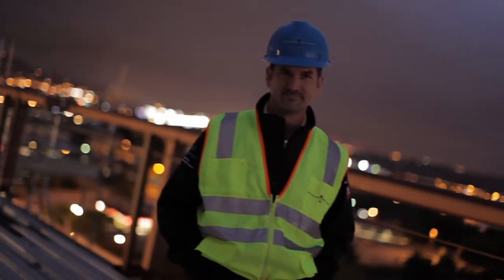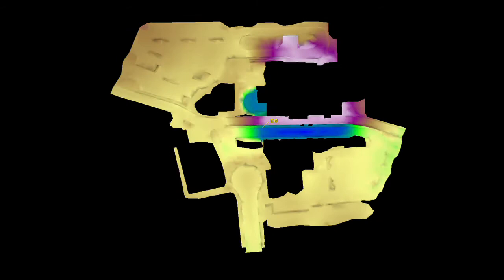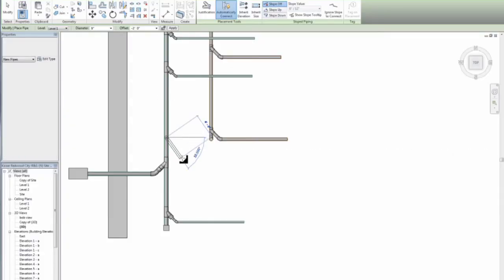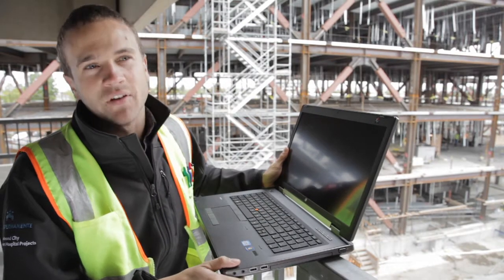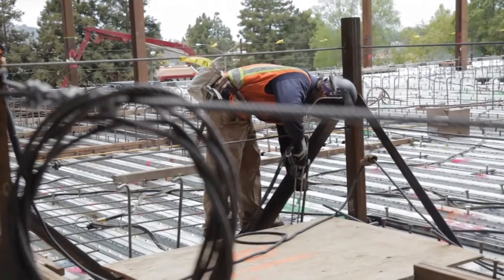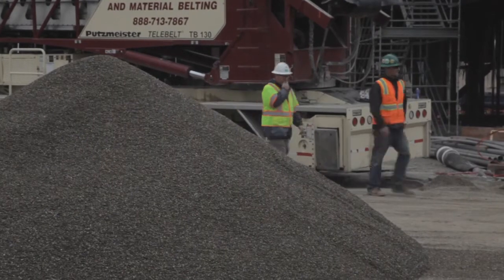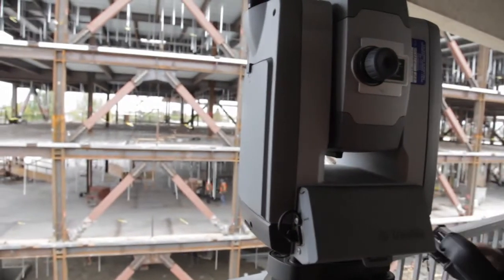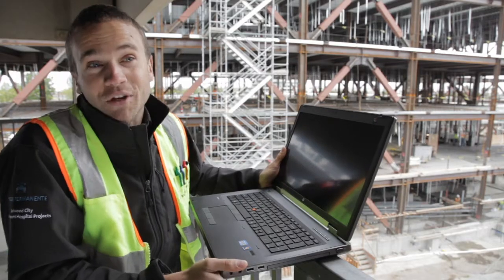Rudolph & Sletten // Corporate video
At Rudolph & Sletten we use a very old fashion technology
It's called people talking to each other

We build an environment that encourages that dialog

The idea that you're drinking from the same coffee pot with the design team and the owner and the architect

That's really what makes these projects successful
They see themselves as one big part of a team

The technology has helped us to do a better job but it's important to remember that technology does not build a building
It's the people that build a building

I've been with the company for thirty --one years

Almost fifteen-years

Ken Sletten actually hired me believe it or not as a an apprentice carpenter some thirty-five years ago

Our two superintendents and our foreman have been building for us forever and you sort of combined the computer generation that is very comfortable working and playing with new technology and this magic starts to happen

Even before we started building here we took a laser scanner of the entire site

Then they were able to turn that into a revit model

Essentially it's like building something before you build it

What we're able to is put all these different
All these different pieces all these various pieces into the model and from there able to determine exactly where something needs to go

And that enabled us to see what they actually looked like
Do the pot holding find the utilities

Google sketch up allows you to model things in 3D very quickly and easily
We can precisely and accurately estimate and then also coordinate with the field the amount of concrete that will be placed

Walking through the model seeing the elevations right there you don't have to calculate how many inches you have to be from bottom of pipe or top od duct

We manipulate those draws to scale um'
Rotate um' and move um' to fit the real world

Things have change significantly
It use to be that all our contract drawings were drawn by hand
Today things are a lot different

I measure twice
four times
ten times

To within an eighth of an inch

Right down to where each bolt goes

So that way when we finally do build it we make sure we know exactly what we want to do

We find ways to use the technology to solve problems

Lets come up with the solution and see what the architect will say
Engineers love that

It really helps us plan out our projects in a way that we've never been able to do before and have great confidence both in the schedule in our cost
It is really cool to see stuff you put together in the office
You go out there and their building it

People that come to work for us really enjoy
Going outside and getting the concrete on their boots

We get the sense of accomplishment
It comes from the core of really getting something seeing it
Its like watching your kids grow

Just the satisfaction of just creating something

I know years from now I'm going to drive by here and I'm gonna say yes I built it and I was part of that from day one

When we're all done at the end of the day you can look at the project and say
We worked on that job

That hospital there its now delivering babies and saving lives I helped make that happen

So that's pretty incredible it feels good when you can do that

We love construction

The technologies we can use now help us give a quality buildings in a way that we've never done it before

Quality
Workmanship
Team spirit
That's whats great about R&S

Rudolph and Sletten, the construction company said to have "built the Silicon Valley," came to us with the desire to create a corporate documentary telling the story behind their business. In reply, we captured everything from from aptitude with advanced technology to their character and vision through the lens of their individual employees. It was such a privilege to hear the stories each had to tell. We relish this opportunity to share it with you.

My Story, Inc. creates short, documentary style marketing videos that reveal the story of the people behind brands--connecting brands to consumers. See how we use brand storytelling to craft brand videos, corporate stories and marketing films at mystoryinc.com.